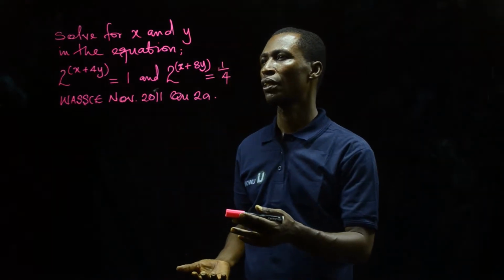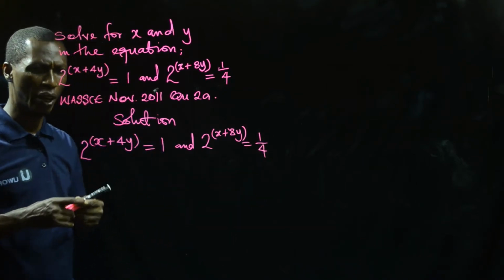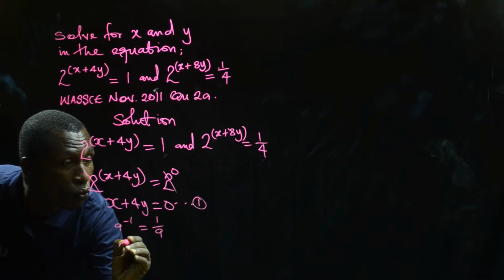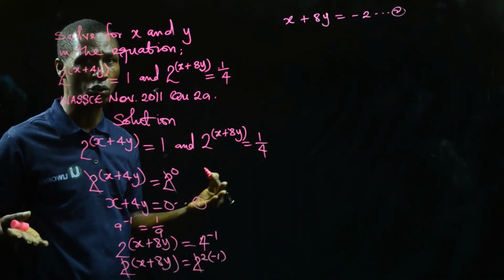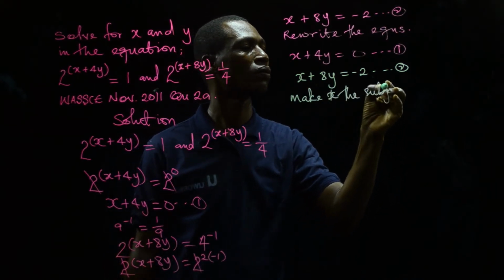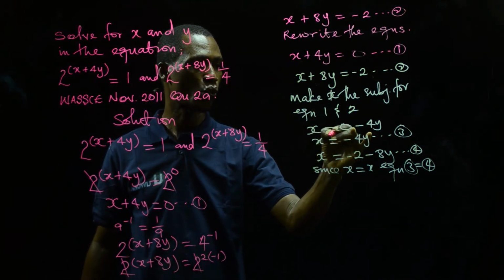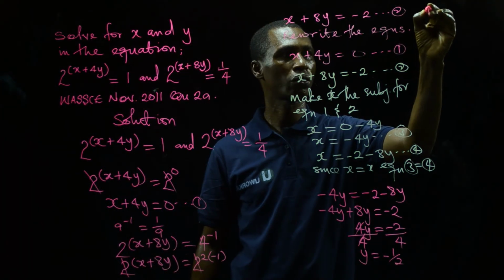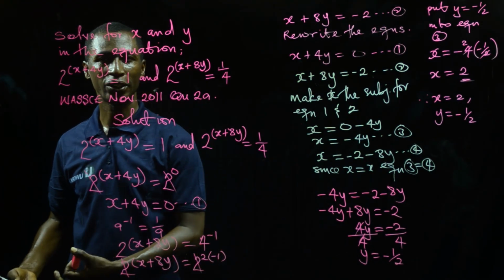Uworka - Core Maths WASSCE Nov 2011 Question 2a